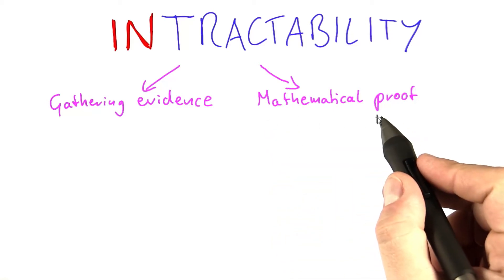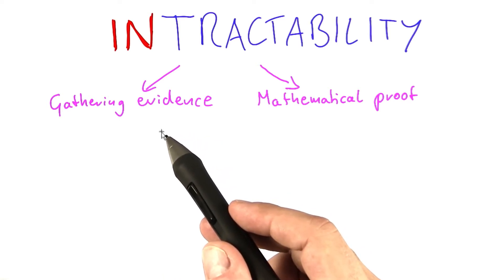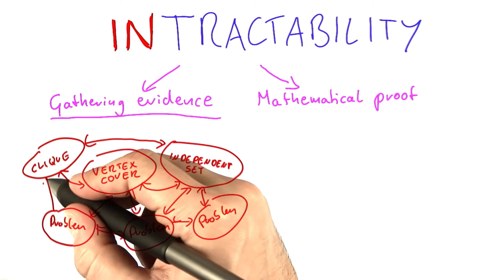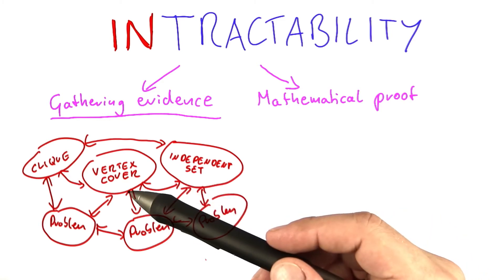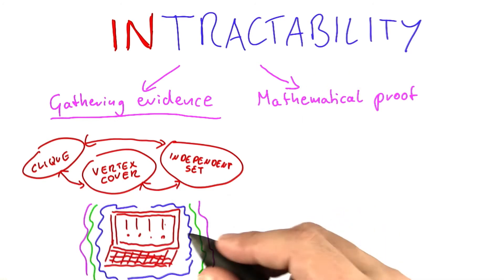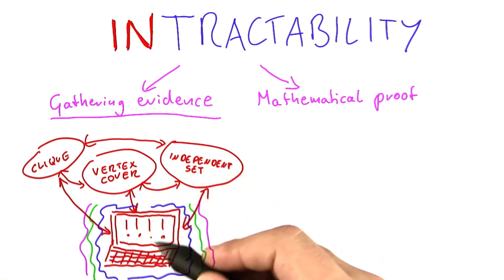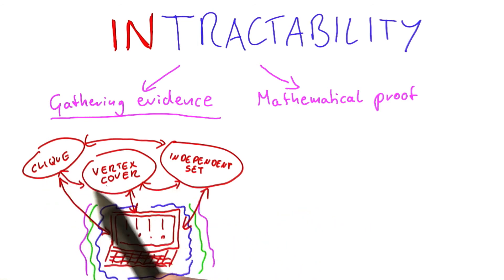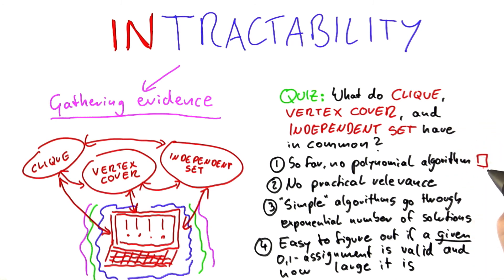Gathering Evidence - Intro to Theoretical Computer Science